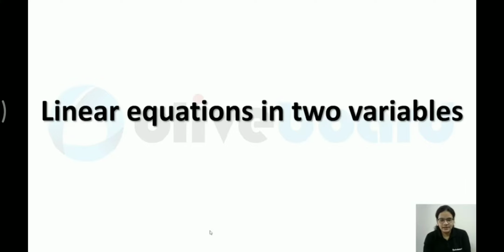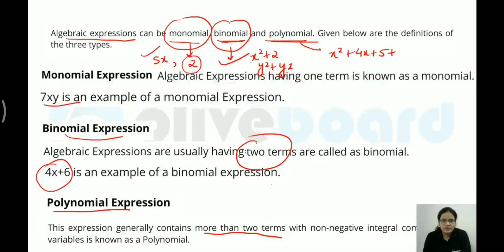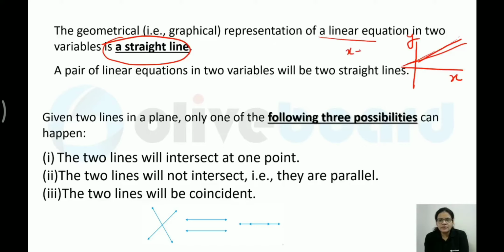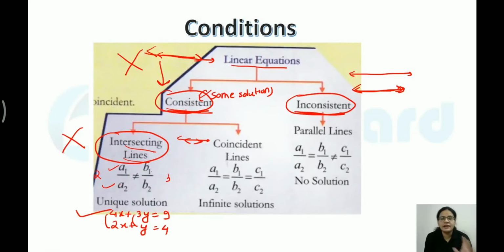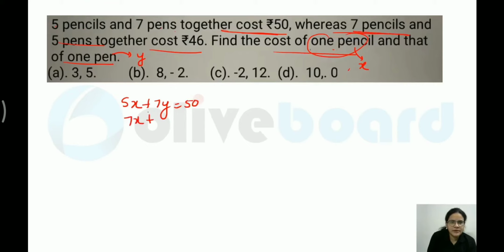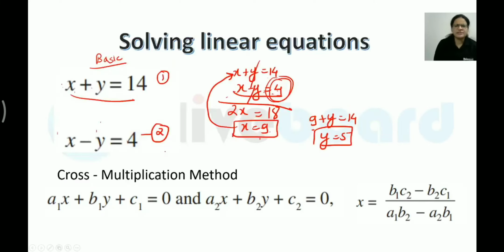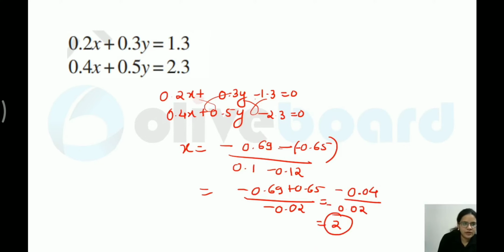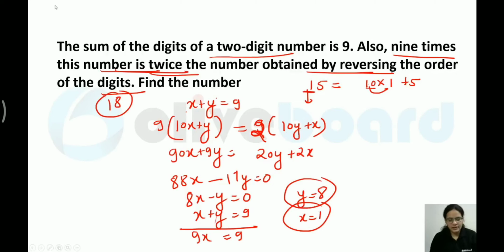linear equation with two variable